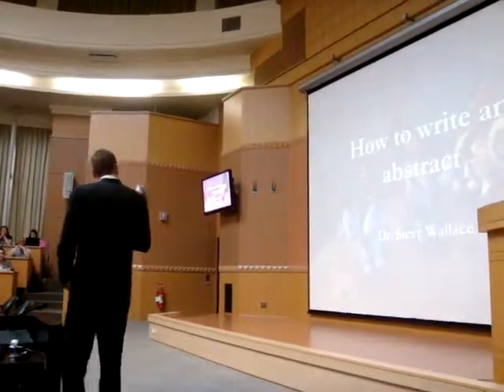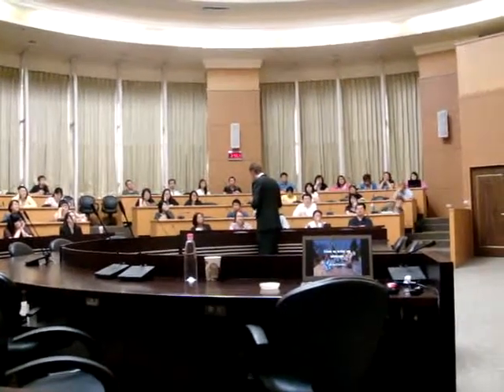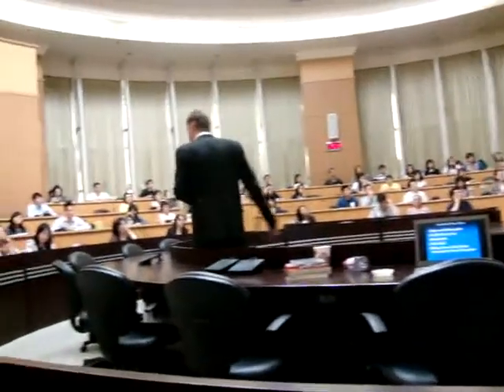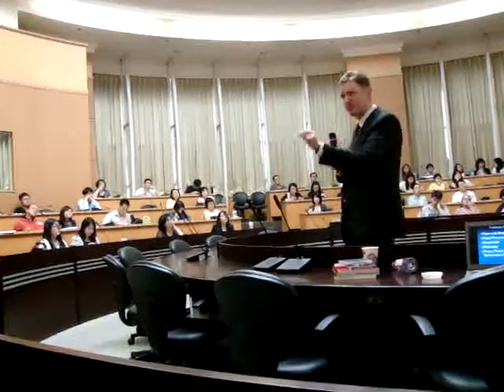如何成功撰寫學術研討會摘要 台北醫學大學 2013 4 18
華樂絲英文論文翻譯編修

學術寫作文法，請至華樂絲學術編修部落格參閱